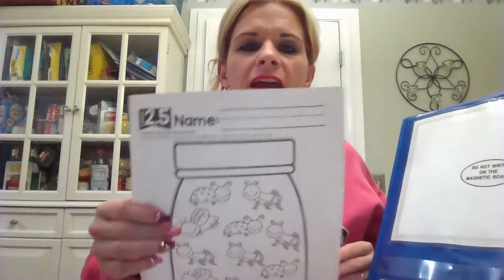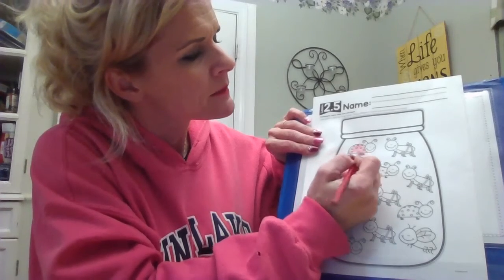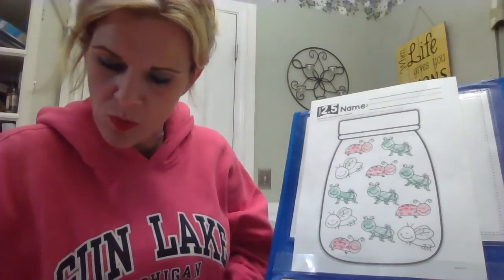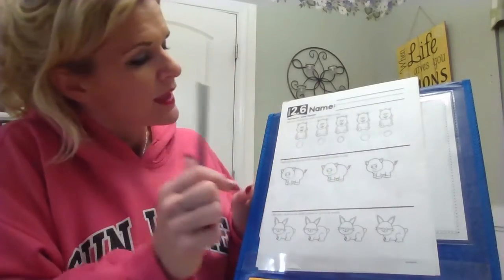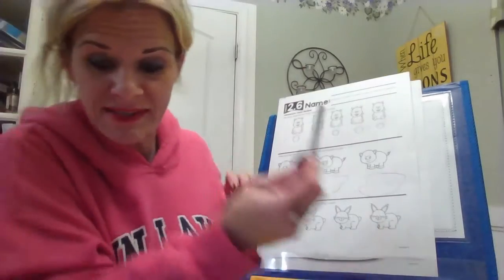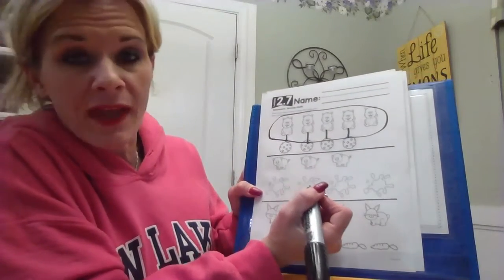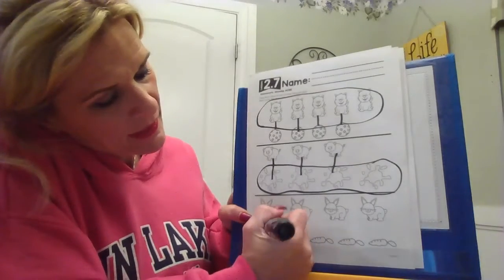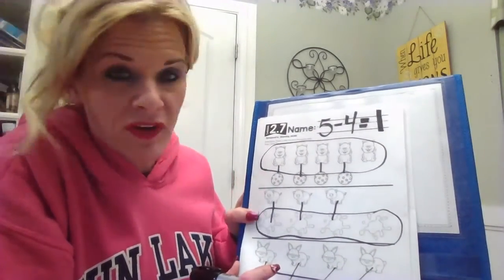Sorting by type